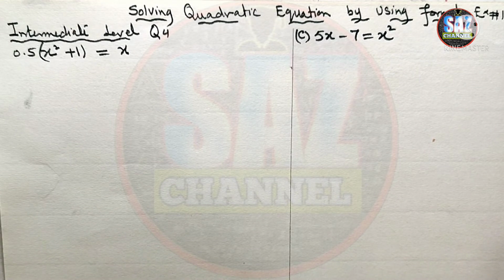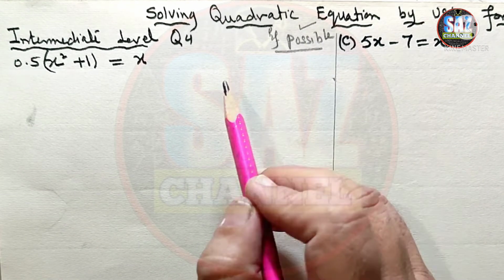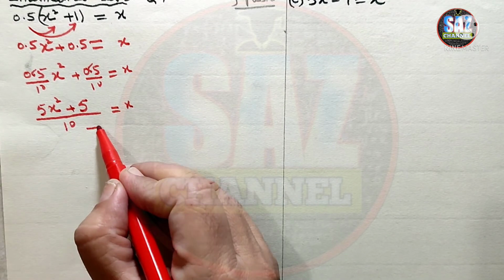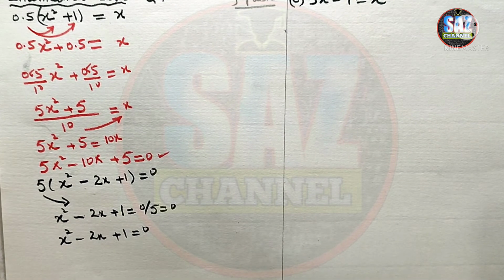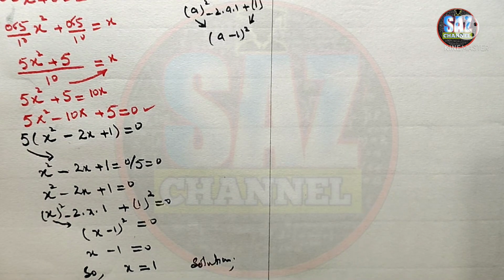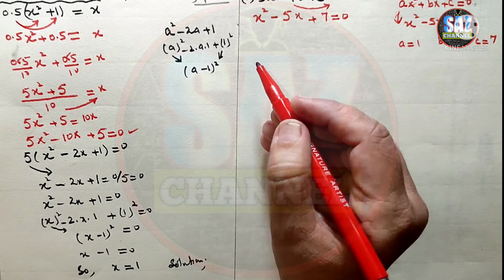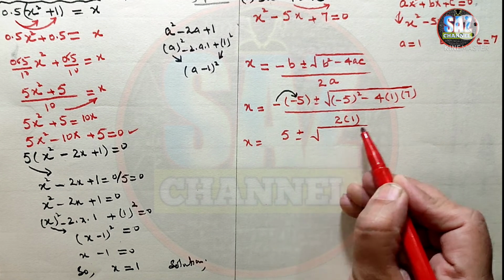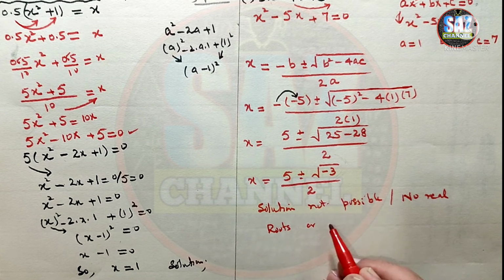Quadratic formula| Solution of quadratic equation|NSMD3 ( 7 TH ED)|Ex#1B|Q#4(a,c)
Plz watch this lesson for better understanding